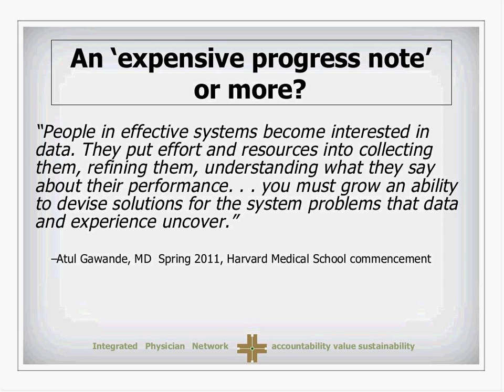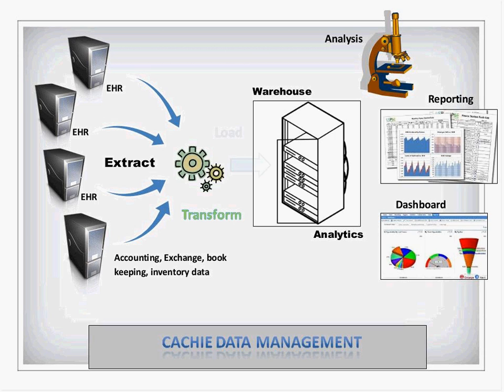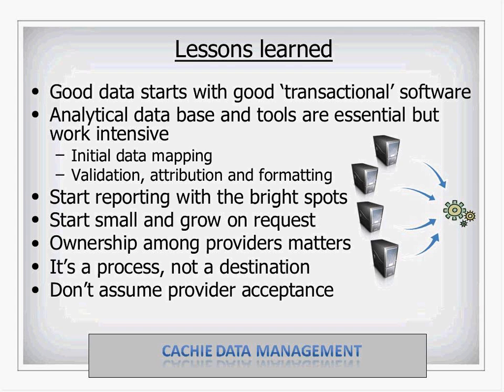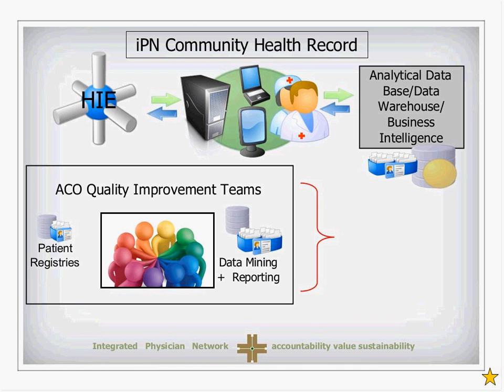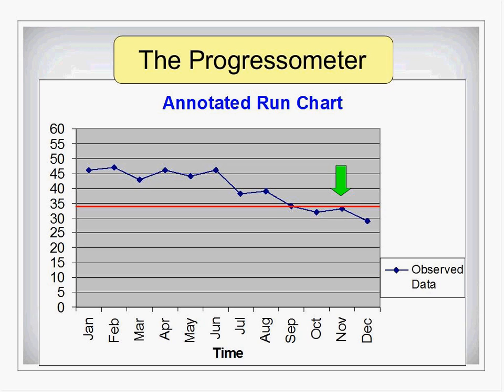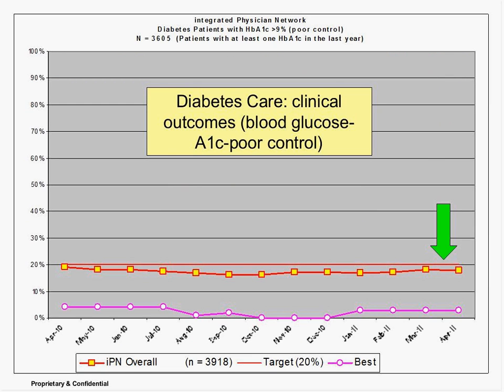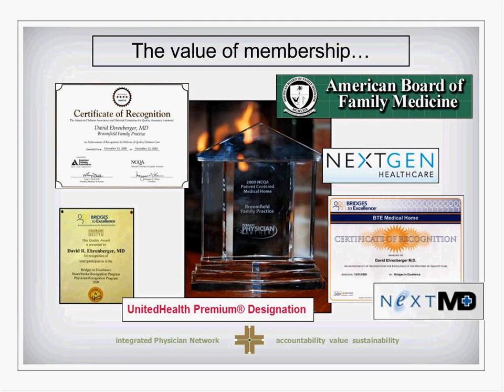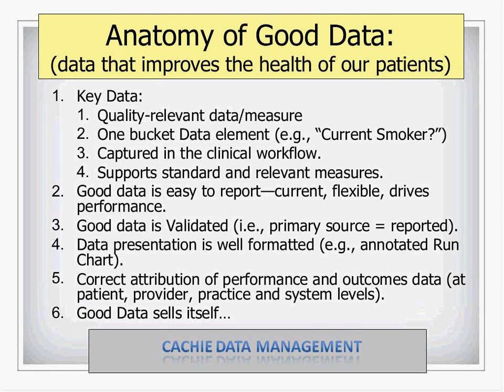NextGen Health Reform Series The Power of Data Sharing